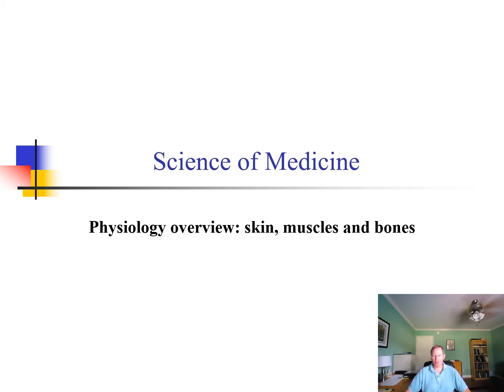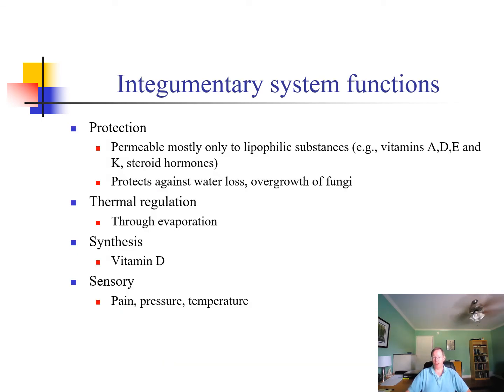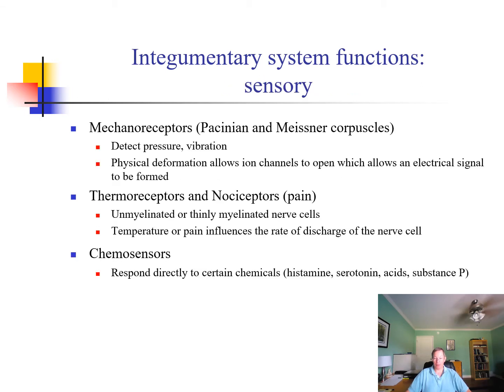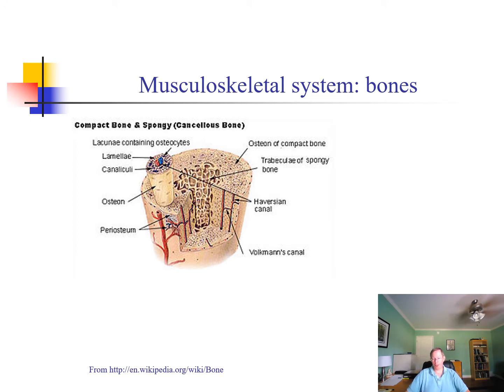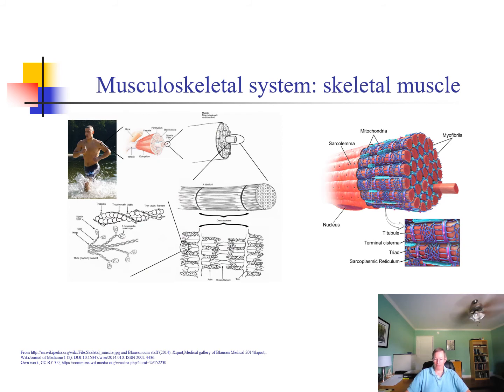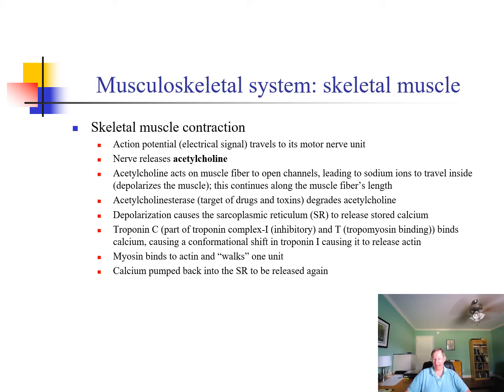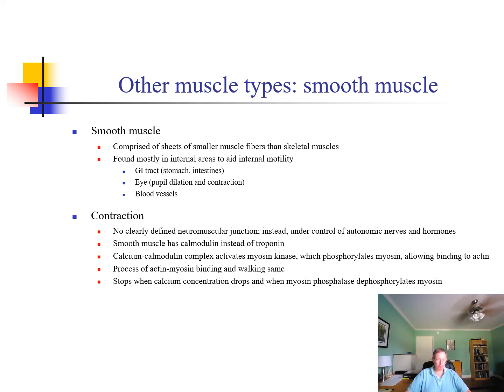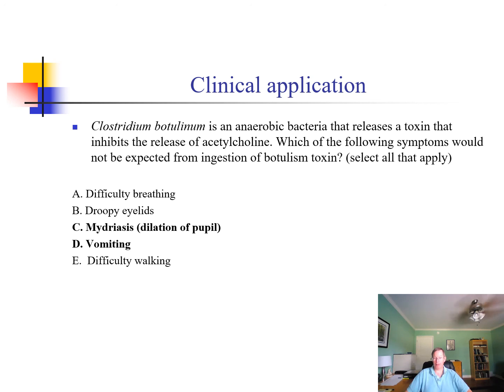SOM physiology overview skin, muscles and bones video YouTube